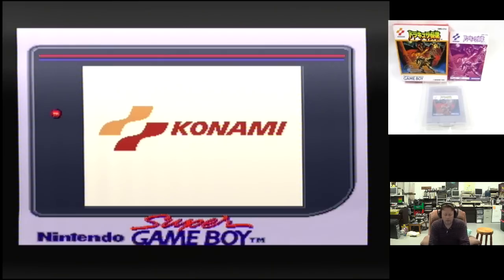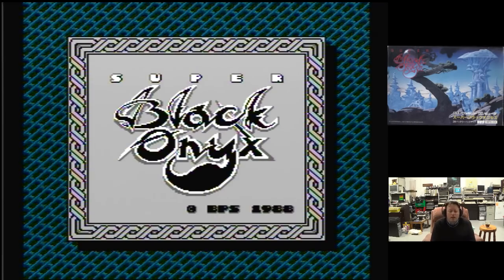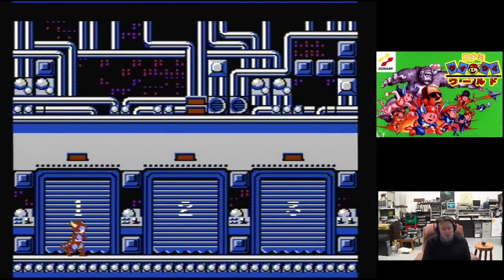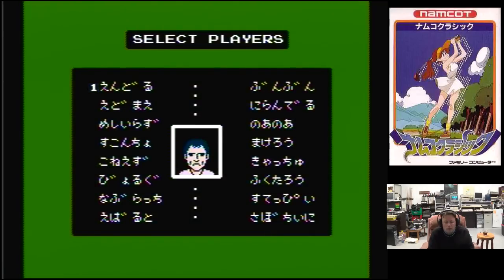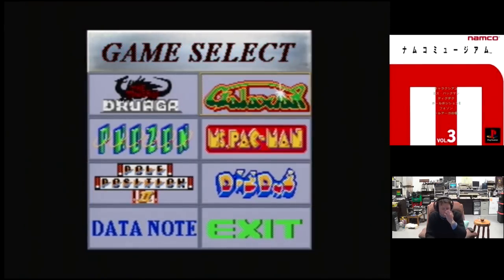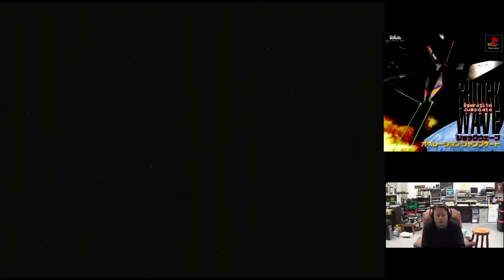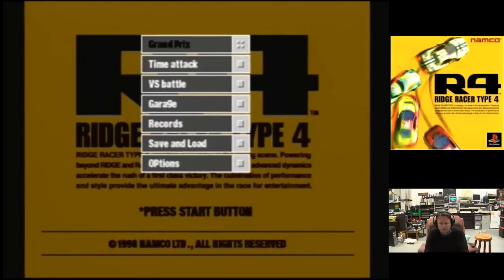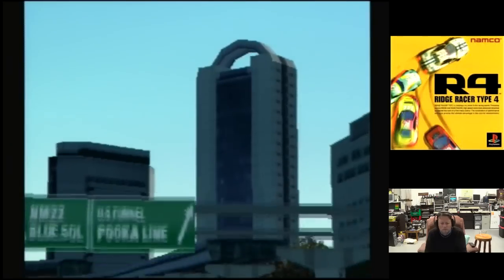Retro Computer & Console Games Pickup & Play 25th August 2014 Part Two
This is part two of my video on a large lot of cheap titles from the Japan auction sites.

In part one I do the unboxing of the games and do the 1st two game plays, see that video here: